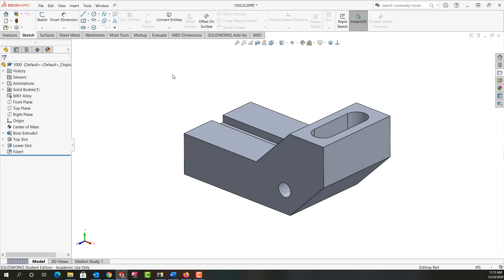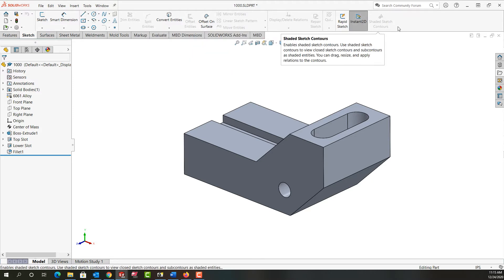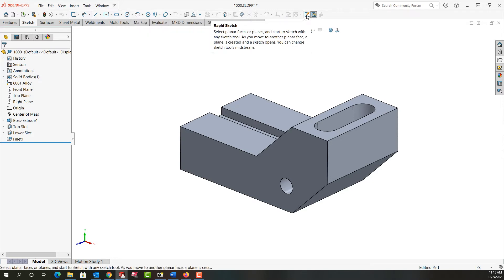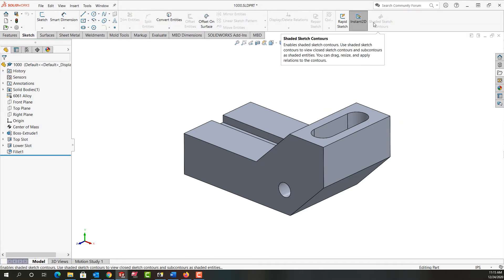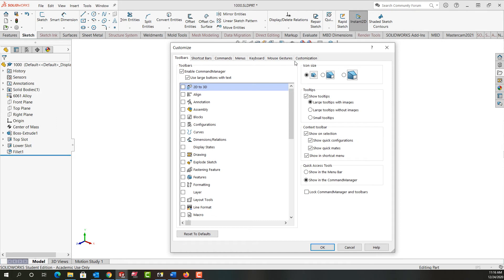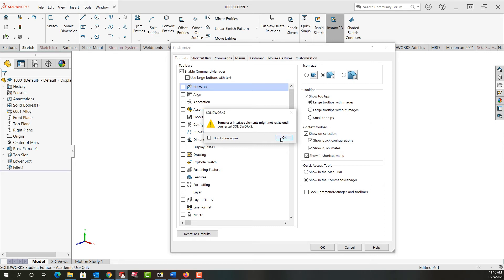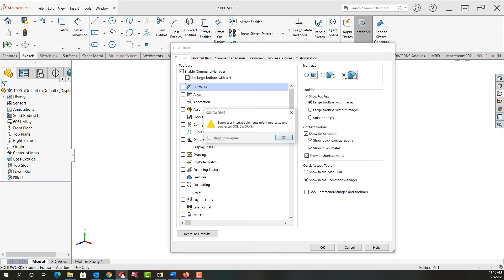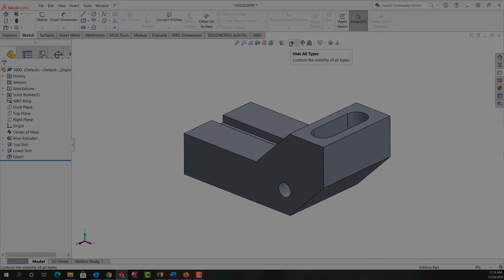Changing the Icon Size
In this video I demonstrate how to change the icon size.